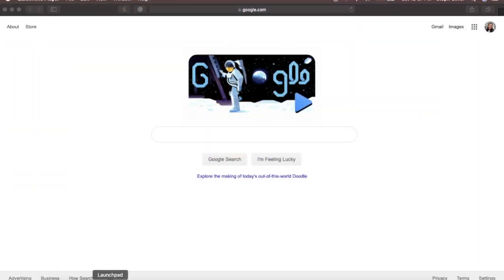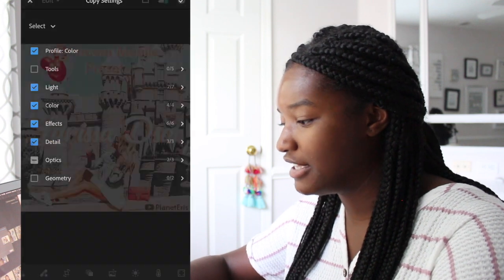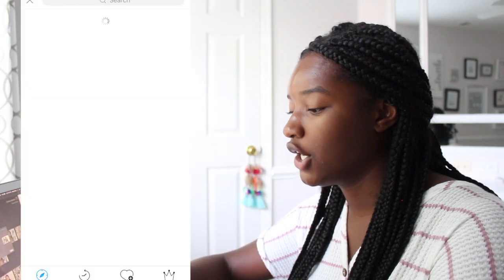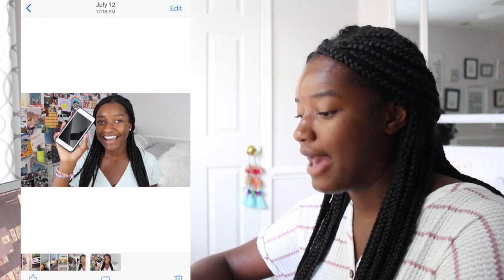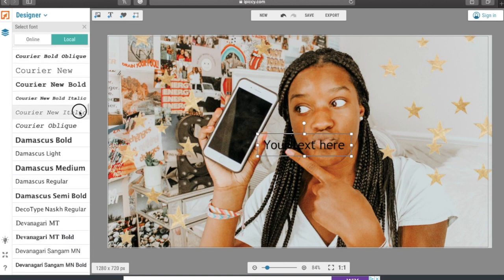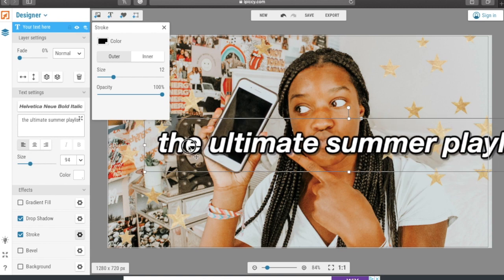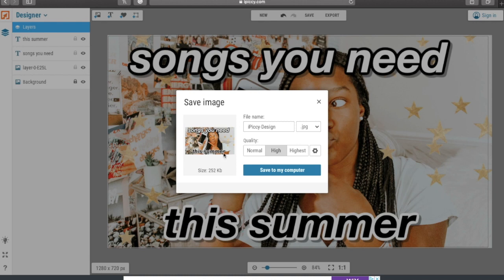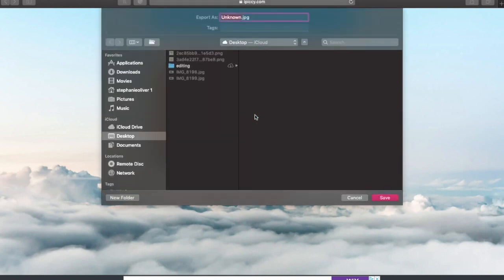how i edit my thumbnails (how to get picmonkey for free)